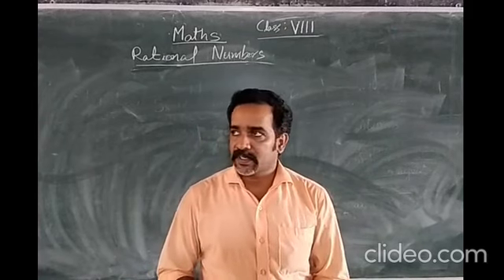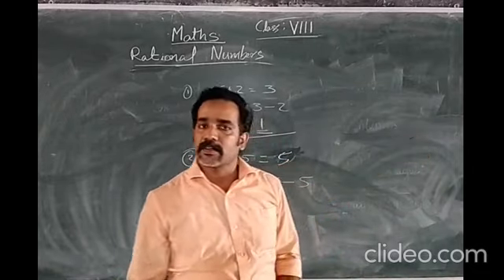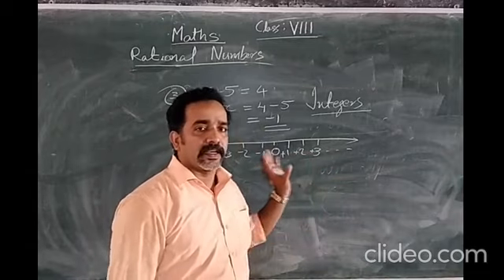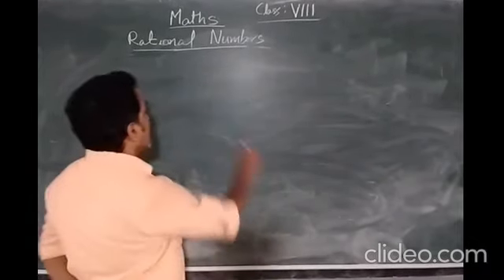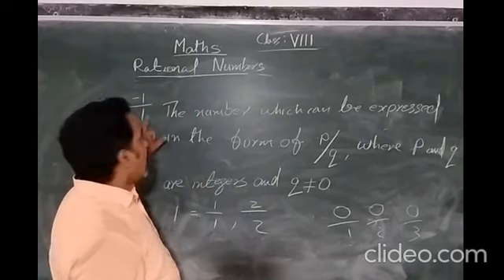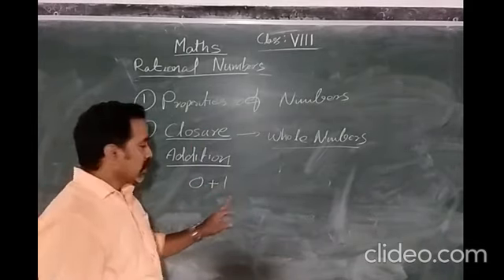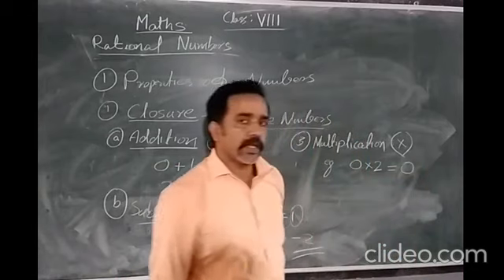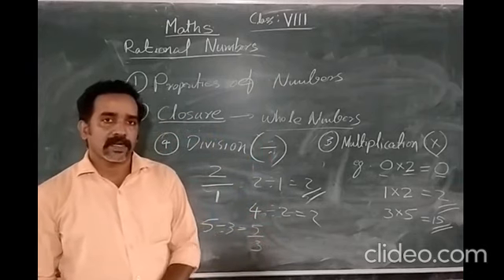Class 8 Maths Sanju sir Lesson 1 - Part 1